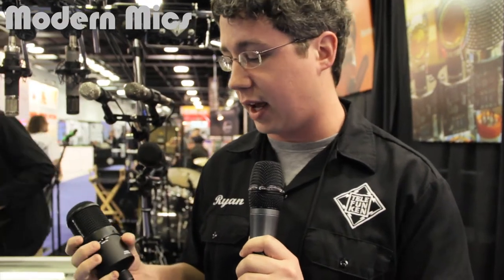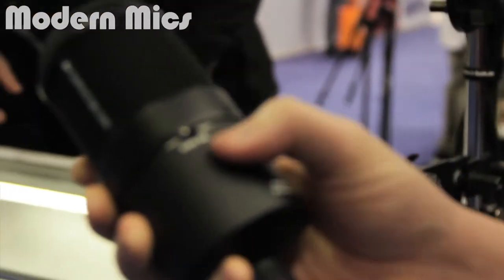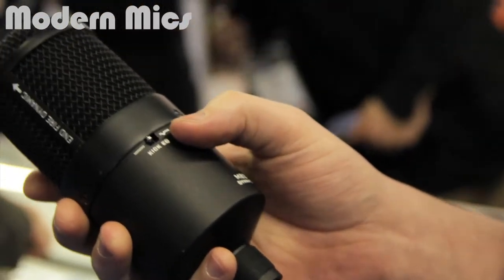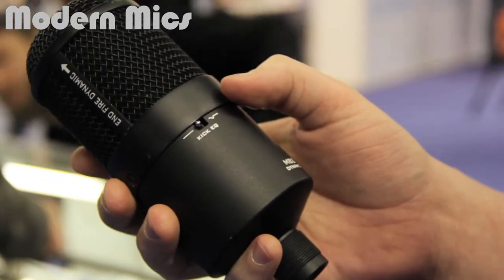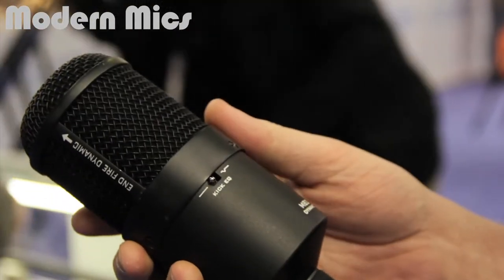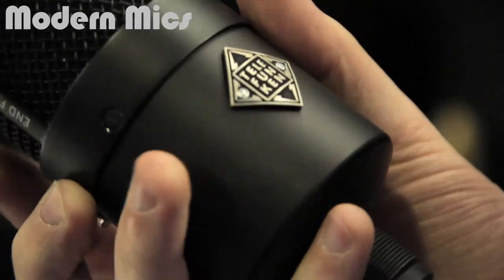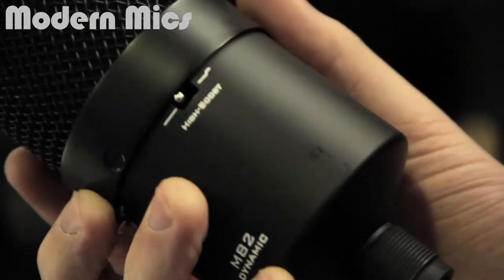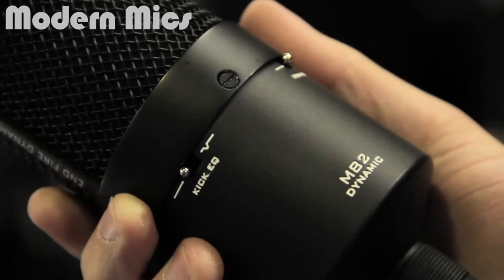NAMM 2013 Microphones "Telefunken M82 New Dynamic Microphone Kick and Broadcast Mic"